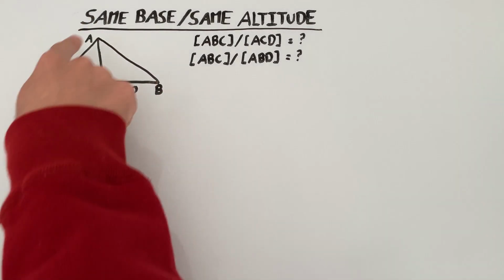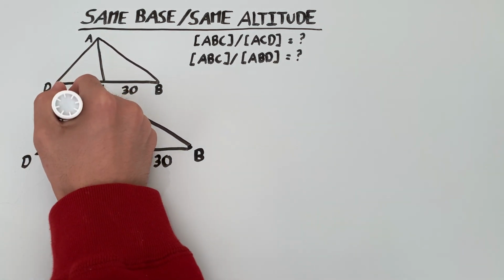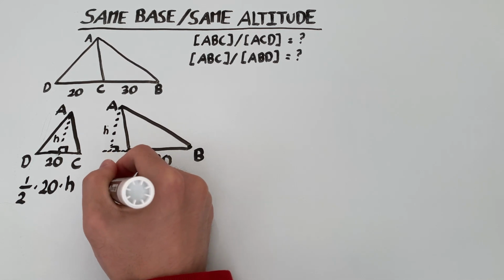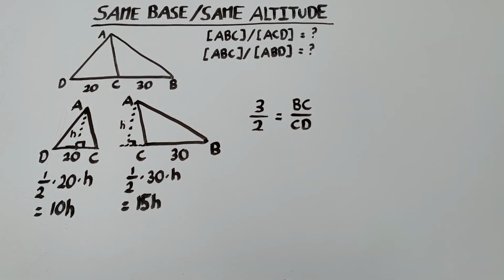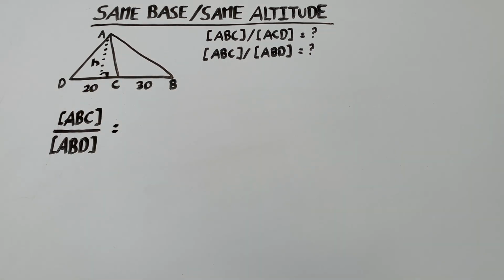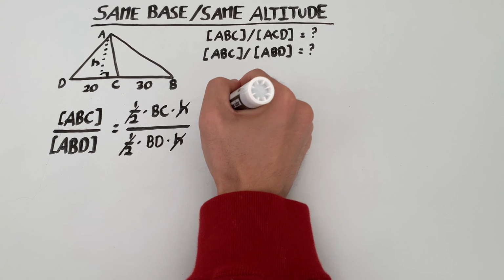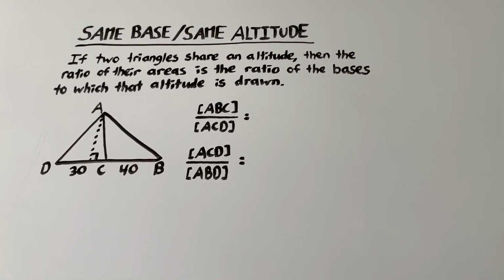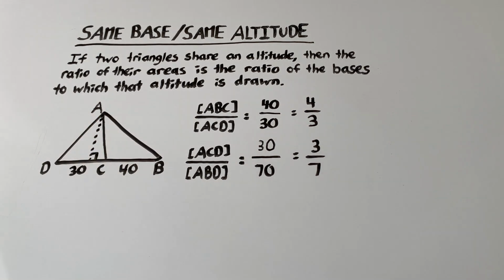🔻Ratio of the area of two triangles which share an altitude: How to solve Geometry problems 🔺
Haha, come on… you didn’t seriously think I could call myself a math channel without talking about geometry!!!

We start our geometry videos with the simplest and one of the most important shapes – the triangle. We combine it with another big idea in geometry – areas.

Sometimes if you are asked to find the ratio of the areas of two triangles, you can find each area separately and then calculate the ratio afterwards. But in the special cases where the two triangles happen to share an altitude with each other, this ratio can be found immediately by taking the ratio of the bases to which this altitude is drawn. You will see why in this video as we walk through some examples.

This result is very useful in geometry problems - especially those where you aren’t given much to work with. In particular, if you aren’t given any side lengths or any angles, but you are given a bunch of areas and you need to somehow relate these areas to each other, this same altitude principle is a strong candidate to try and use. If this sounds confusing, don’t worry. The next geometry video will make it very clear.

You’re going to get a lot of practice training your eye to see multiple triangles which share an altitude with each other. Geometry is all about learning to see – sometimes what’s there and other times what isn’t there.

In the Canadian education system geometry has almost been completely forgotten/ignored. In Ontario, the most we ever covered was similar triangles and trigonometry. As a result, the geometry is really weak. This is a shame because there are a lot of exciting areas in geometry  which schools didn’t even cover! So I guess it’s up to me to show some stuff. Future topics will include: Special parts of a triangle (perpendicular bisectors, angle bisectors, medians, circumcenter, incenter, centroid, orthocenter), Inscribed angle properties for problems involving circles and angles, power of a point (inside and outside), EVERYTHING QUADRILATERALS AND POLYGONS, perimeter and area, Geometric inequalities, Pythagorean Theorem (of course!), and MUCH MORE!!

Geometry videos are going to be my favourite to record for all of you because it is my favourite area in math!

CREDITS

Equipment:

Camera: iPhone XR
Microphone: Blue Yeti X
Editing Software: Davinci Resolve 18

“Forever Young” – Ellie May and UNDRESSD

I obtained permission from the artist (by email) to use a portion of the song for my outro and when I get monetized I will agree to split the revenue with the copyright companies so DON’T SUE ME YOUTUBE!!!

Thumbnail:

The clean-looking diagrams on the thumbnail are all drawn using LaTeX – a document preparation system that is especially useful for math documents.

Just select Linux, Mac OS, Windows or Online (If choosing Online, I recommend Overleaf) and follow the steps.